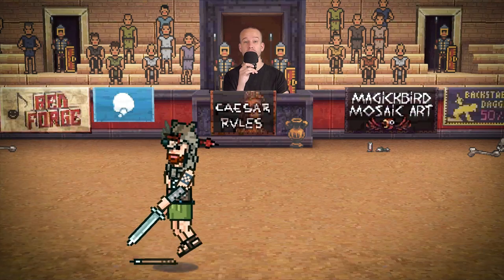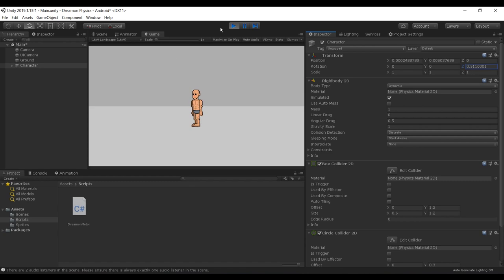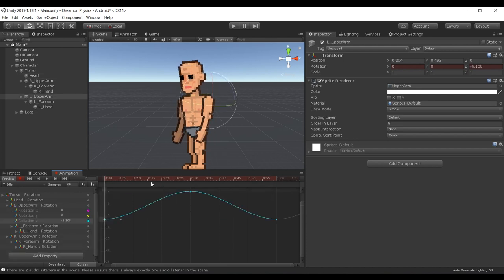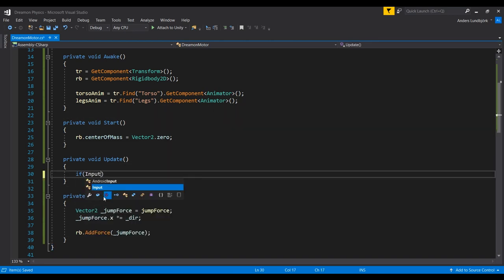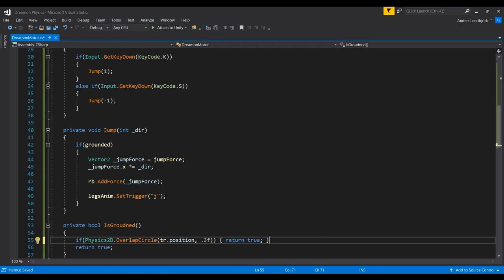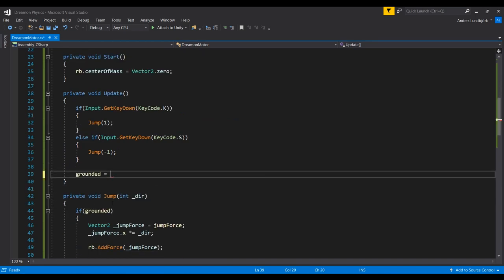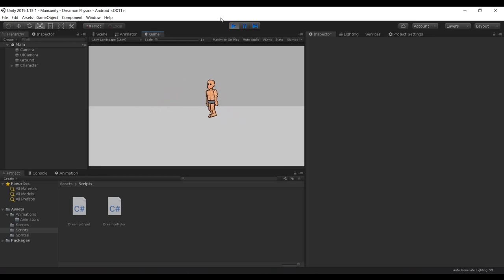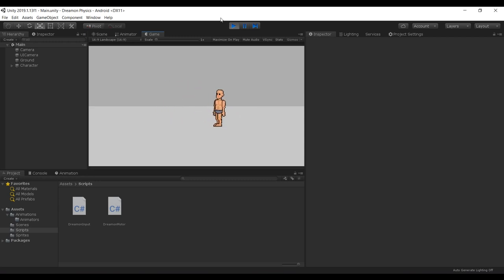How I Made Gladihoppers (2D Movement Unity Tutorial)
In this video tutorial I'll show you how I made the movement in the 2d gladiator game Gladihoppers in Unity. I also go through and create some animations for the character.